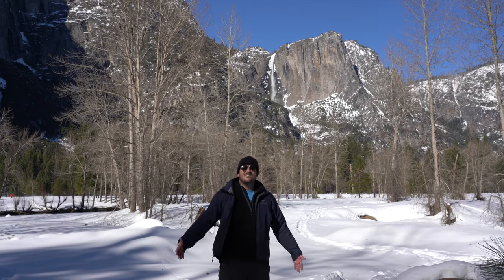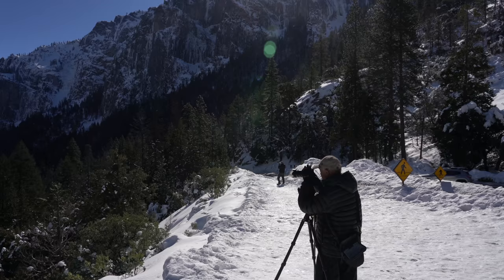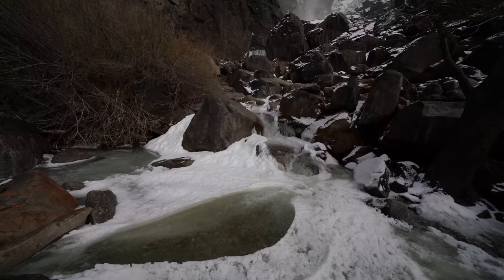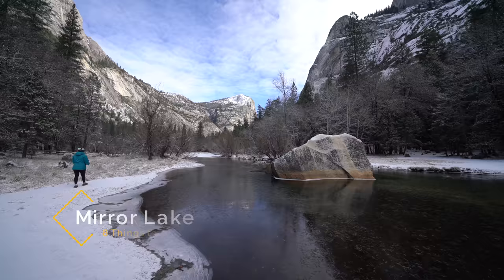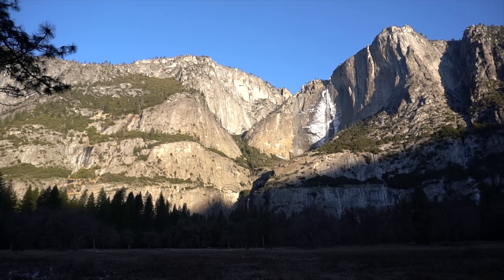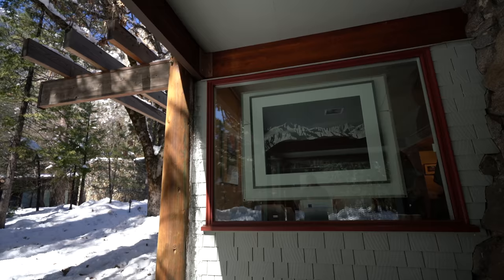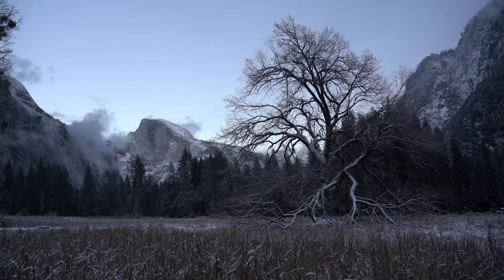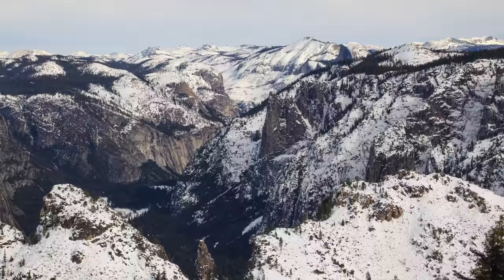8 Things to do in Yosemite Valley in the Winter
Yosemite Valley is one of the top destinations in California and easily one of the most beautiful places in the state. While most people choose to visit in the summer, it is incredibly busy, and a winter visit to the valley is one of the best ways to experience the park. Here are some of my favorite winter stops in the Yosemite Valley.